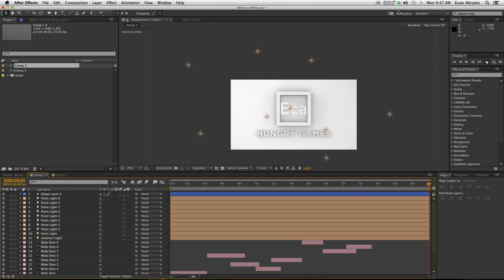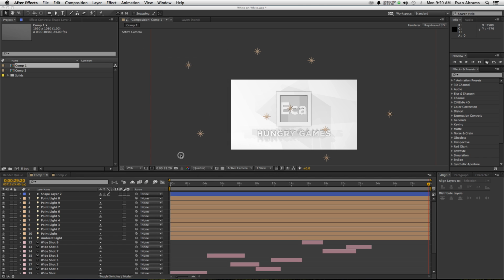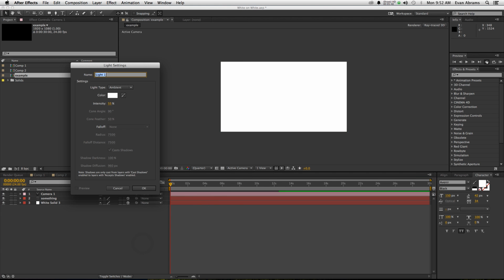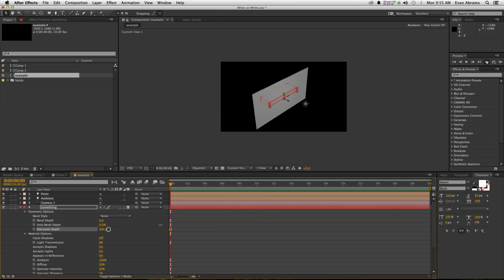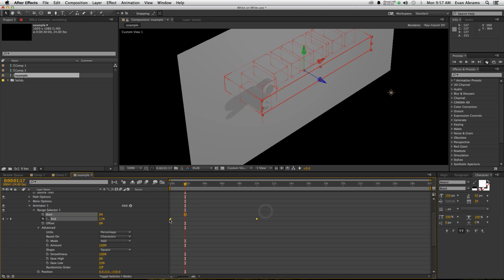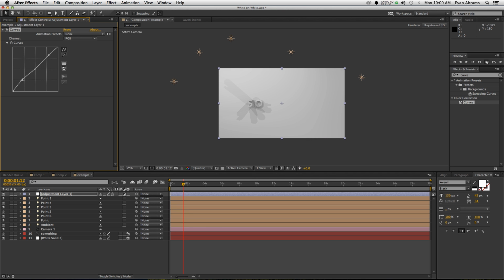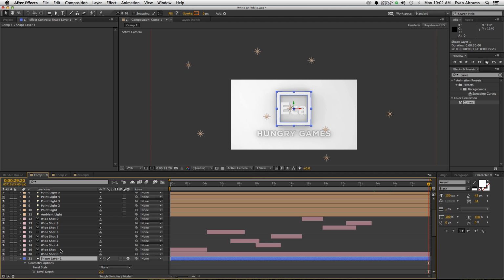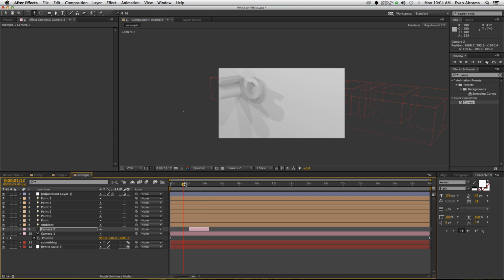White Extruded Text (like that Mockingjay Teaser Text)- Adobe After Effects tutorial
You ever see that teaser for the Hunger Games Mocking Jay, the one with the white text slowly extruding. It looks great, and this is how to make that in Adobe After Effects.